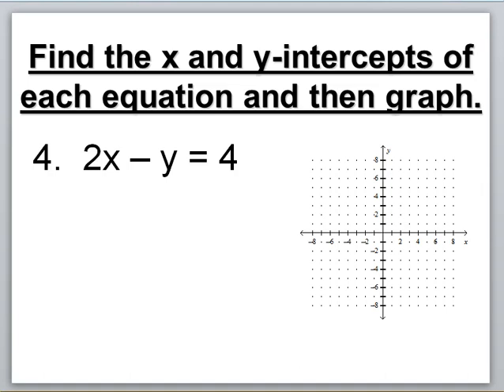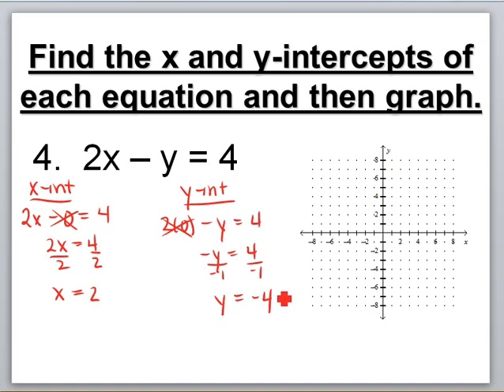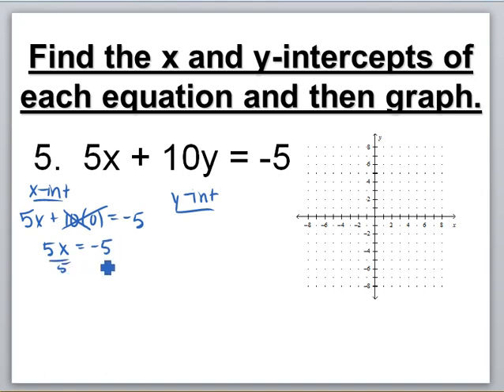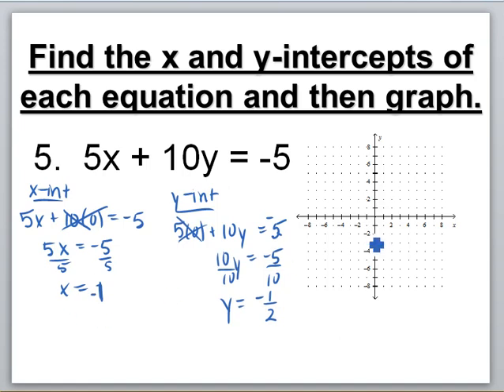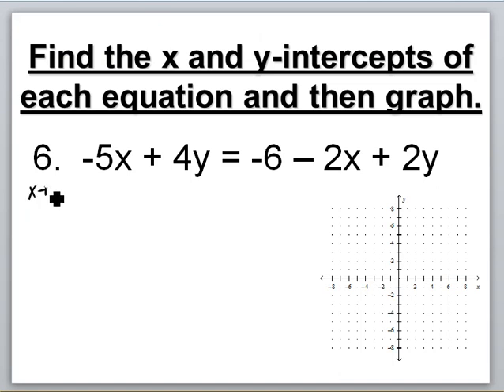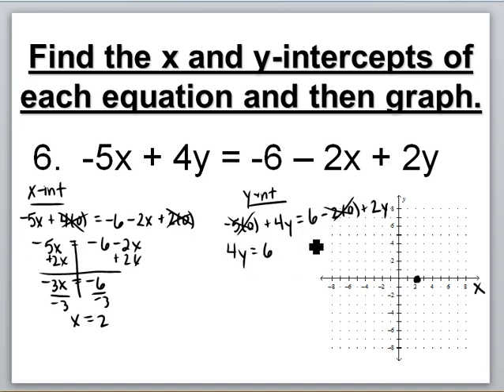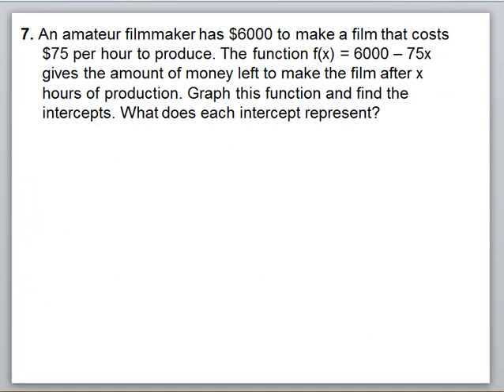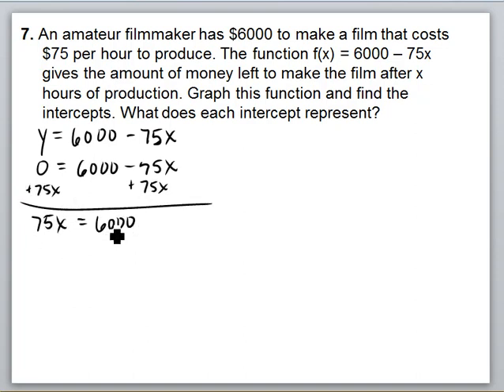alg 5 2 v3 x and y intercepts